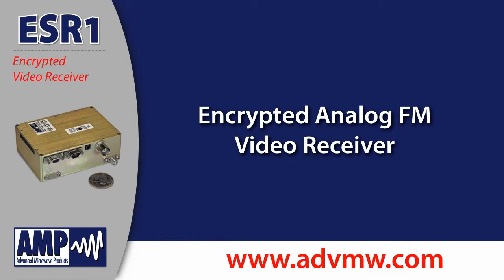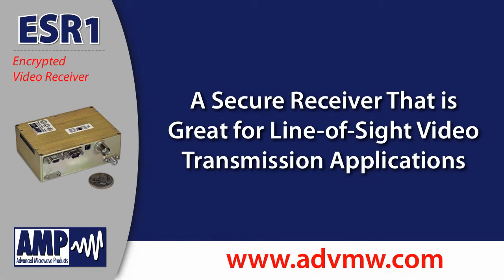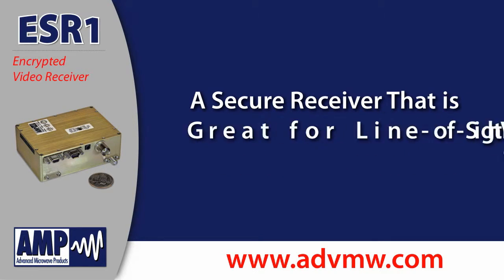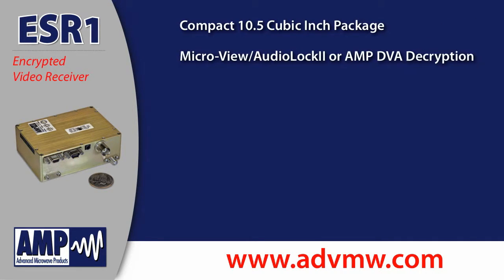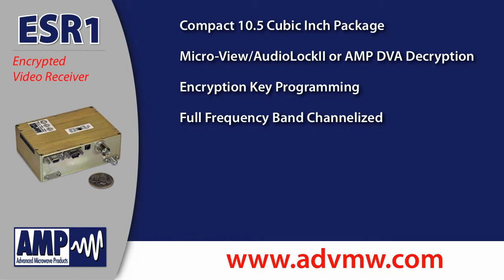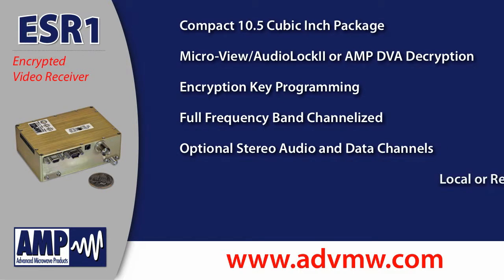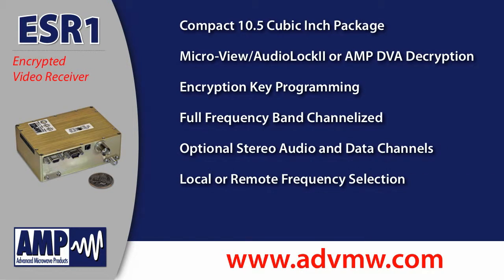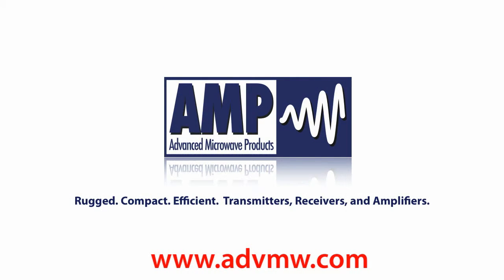Secure Video Receiver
ESR1 Encrypted Video Receiver